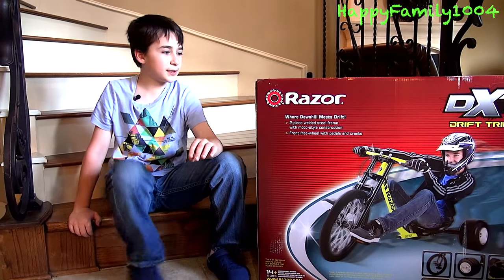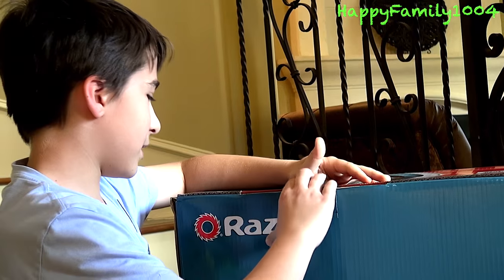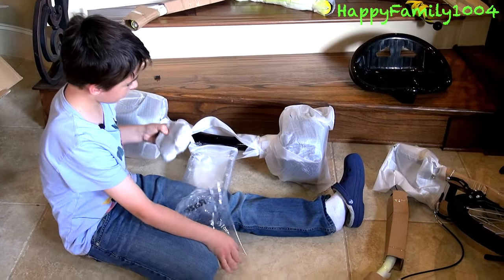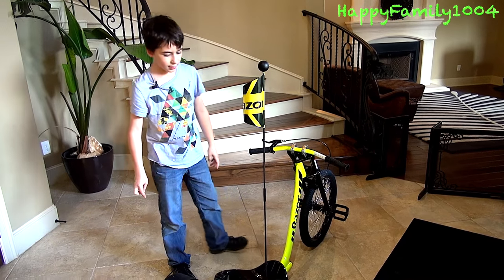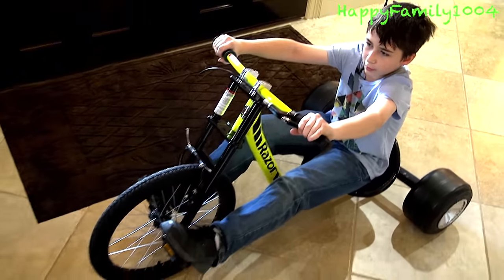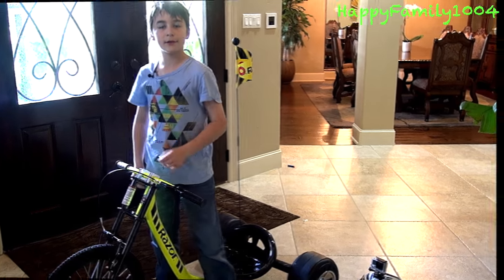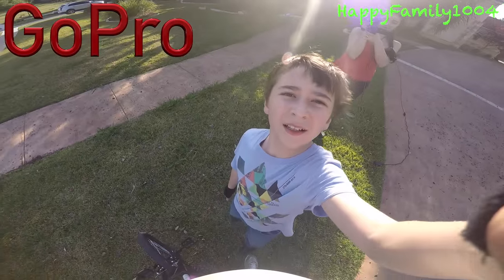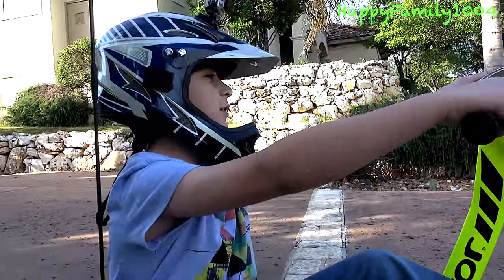Razor DXT Drift Trike with Robert-Andre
Robert-Andre unboxes the razor dxt drift trike. In this video you see Robert-Andre Dada ride the trike.  You also see some video shot with a gorpro hero series 4 black.  The razor dxt drift trike has a steel frame and 10 inch rear wheels.  The front wheel is a 20 inch wheel with pedals.  There is also a front brake.